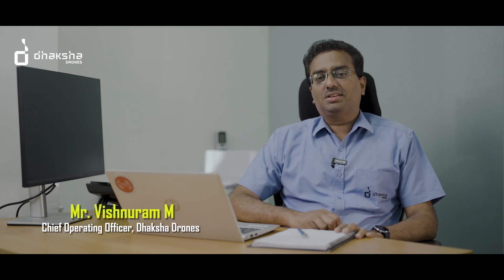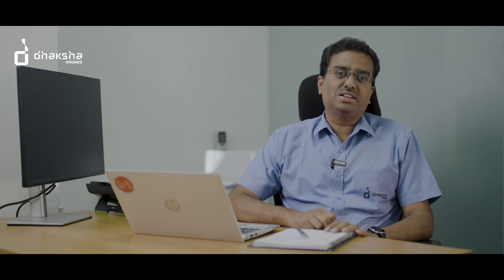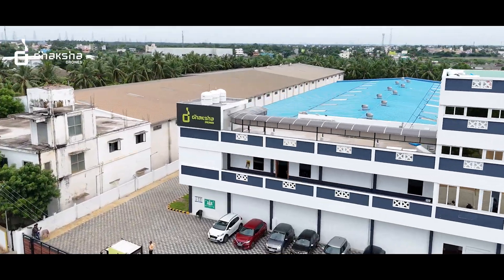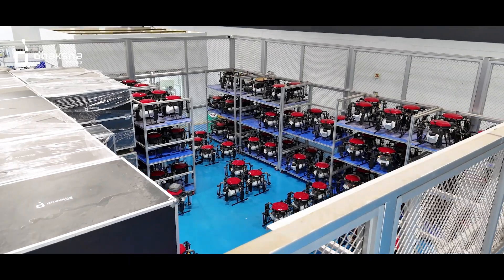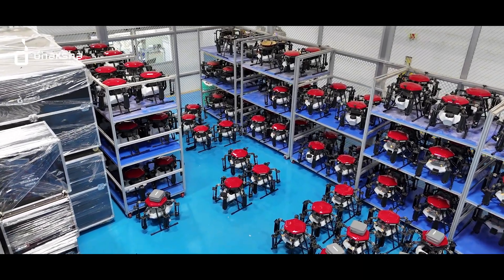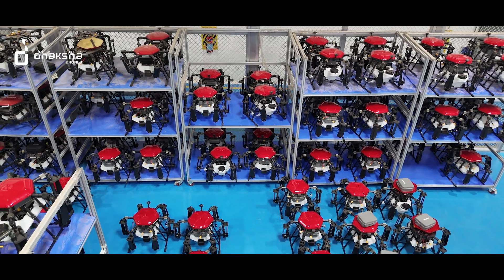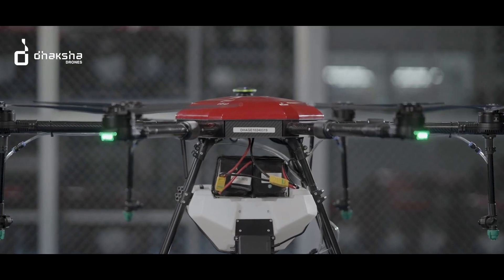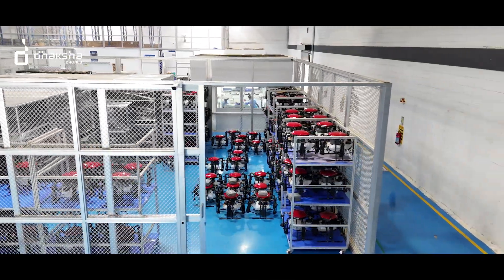Inside Dhaksha Drones: Our Cutting-Edge Drone Manufacturing Facility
🌟 Step Inside the Dhaksha Drones Facility! 🌟
Mr. Vishnuram M, COO of Dhaksha Drones, shares an exclusive look at our world-class manufacturing facility in Sholavaram, Chennai.

With a 30,000+ sq. ft. space, cutting-edge technology, and a commitment to safety and quality, our facility is paving the way for innovation in drone manufacturing.

🔹 Industry 4.0-enabled processes
🔹 In-house testing and flight checks
🔹 DGCA approved Type certified agri-drones
🔹 Dedicated lines for agriculture and logistics drones

📽️ Watch the video to see how Dhaksha Drones is leading the future of drone technology!